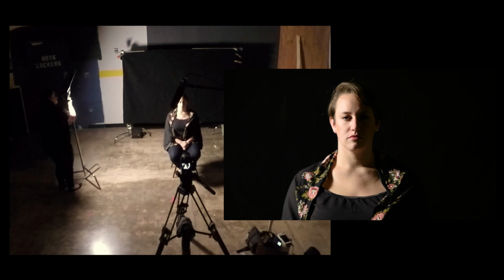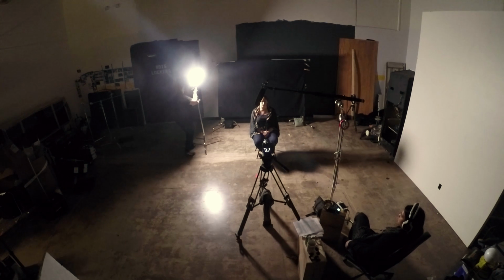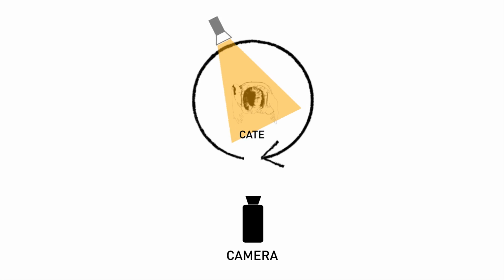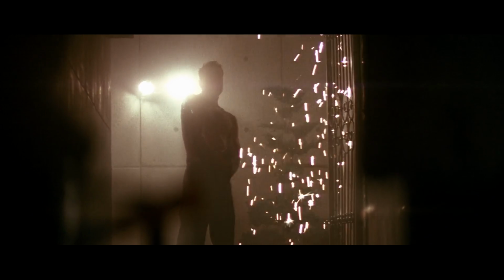Lighting 101: Direction of Light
This is our second installment of our Lighting 101 series, where Lauren demonstrates seven standard lighting angles you should know when lighting a character for a scene.

It's not just about where you point your light-- the angle of your lighting determines where the light falls, and therefore the kind of shadows it creates. These two effects together can have a huge impact on your audience.

Have more questions? Ask Lauren directly in our forums!

For those interested, the light we used was a Litepanel 1x1 Astra Soft Bicolor.

We are live on YouTube every Thursday at 4PM PST!